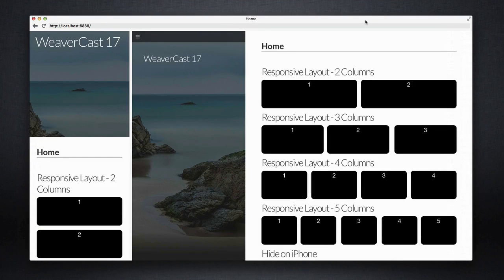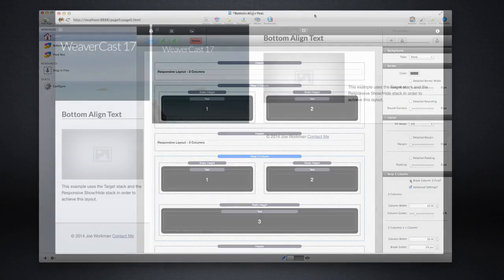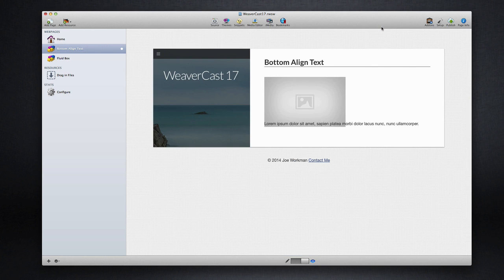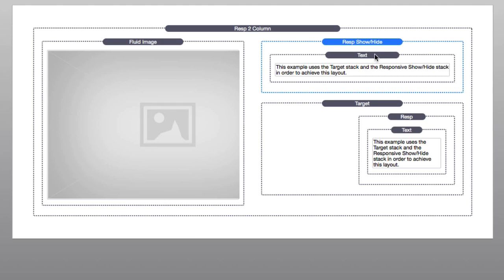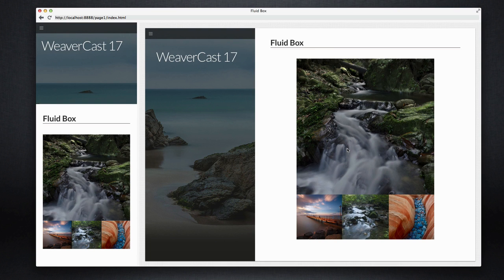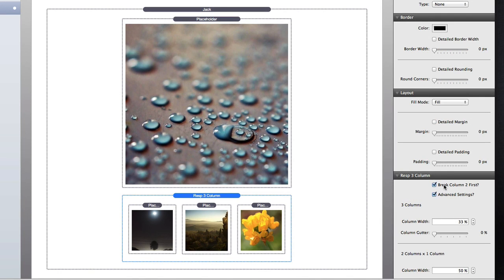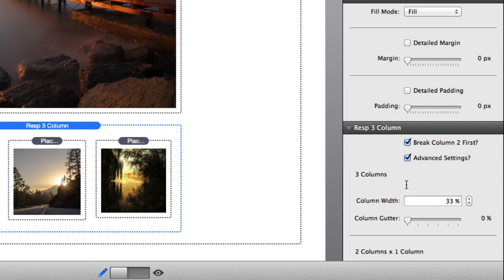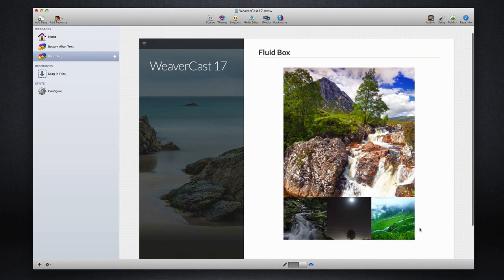weavercast 17 advanced responsive layout